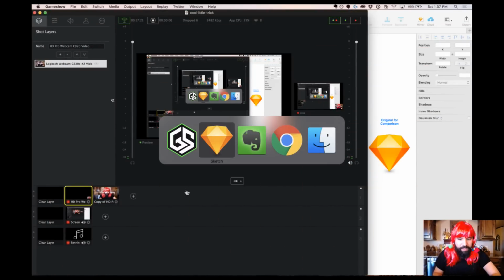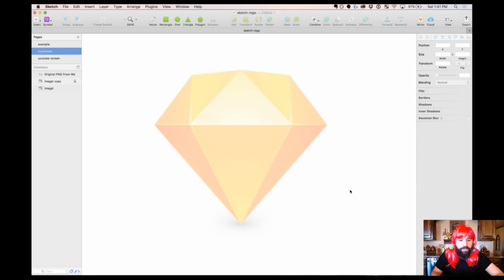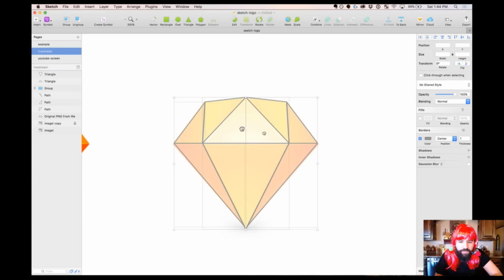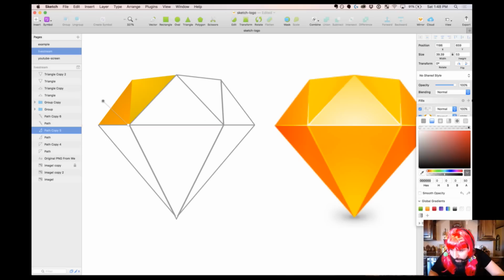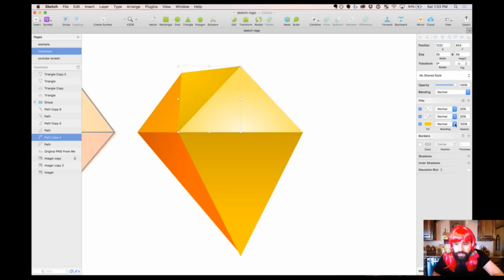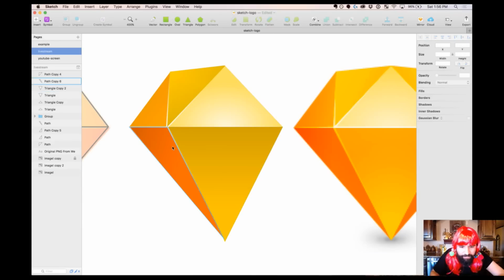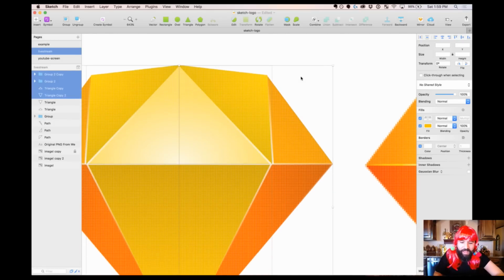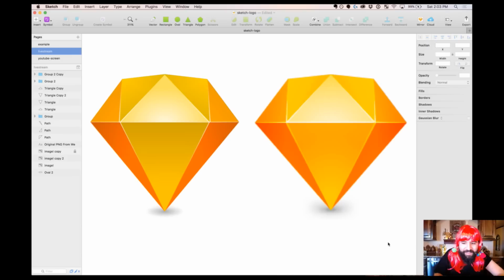Livestream: Recreating the Sketch logo using Sketch (inception!)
We're gonna try to recreate the design of the Sketch logo using Sketch. We'll learn how to trace a logo and how to use different fills and gradients on shapes.